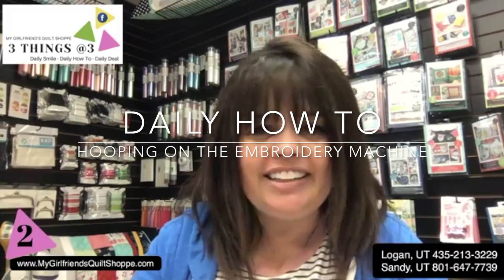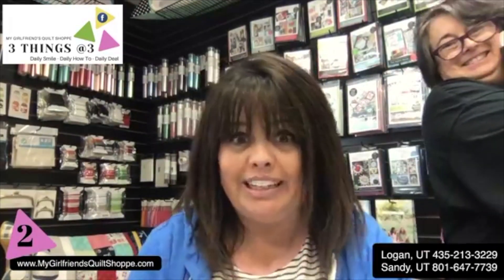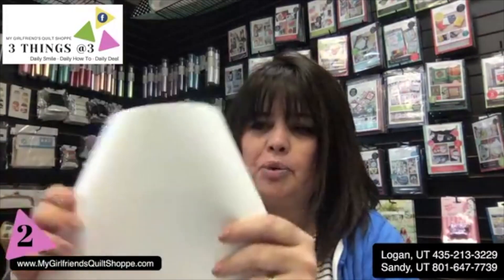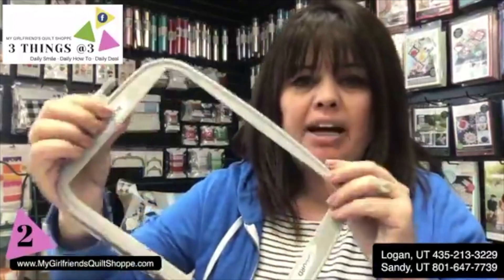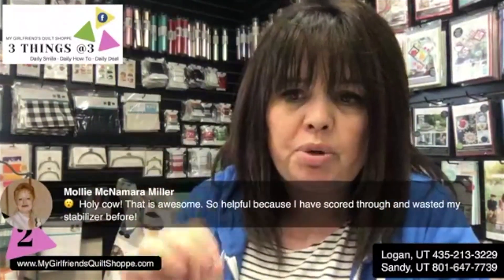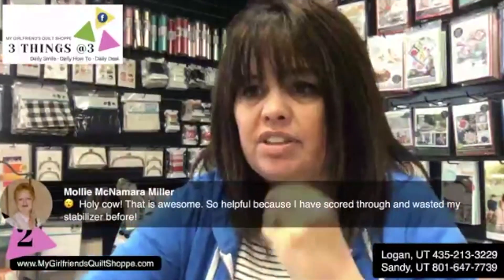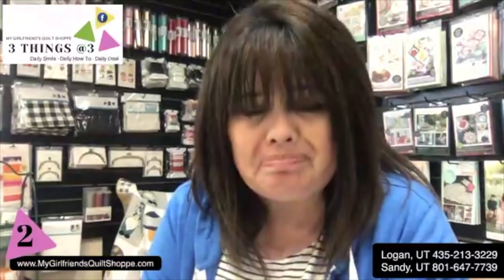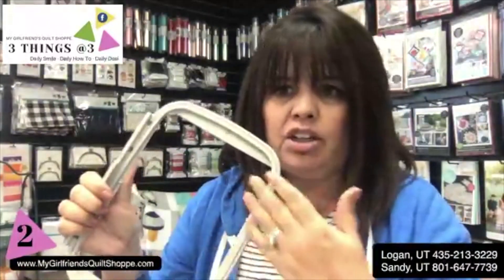DAILY HOW TO: Easy Hooping on the Embroidery Machine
Kris is demonstrating a quick trick to make hooping on the embroidery machine a breeze!

Want to join in on the fun LIVE?! Kris will be doing 3 Things at 3 every day! Join us every day at 3 pm MST every day LIVE on My Girlfriend's Quilt Shoppe's Facebook page.

Kris shares 3 things every day:
1. Daily Smile
2. Daily How To
3. Daily Deal